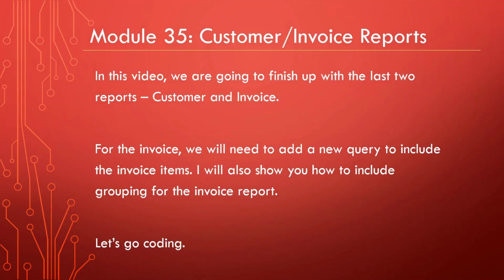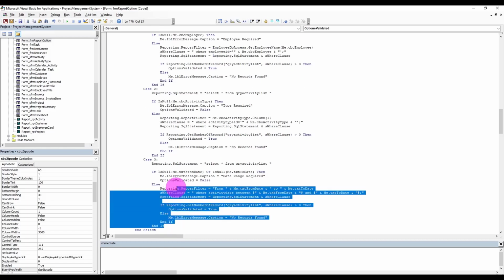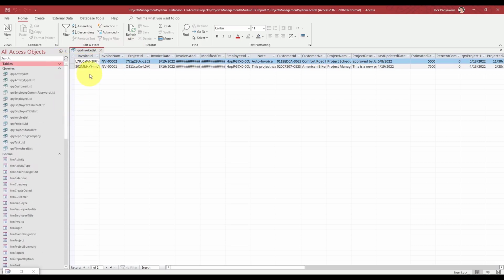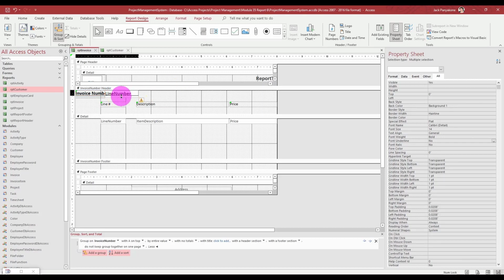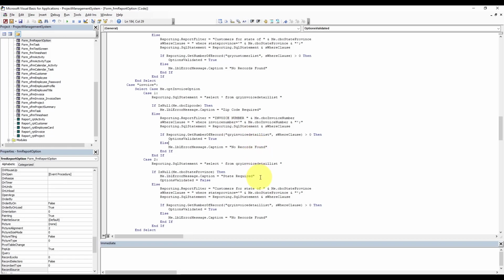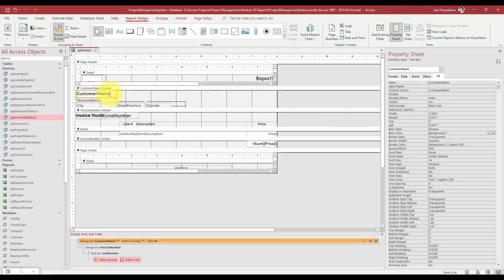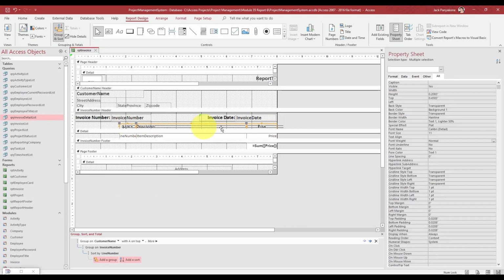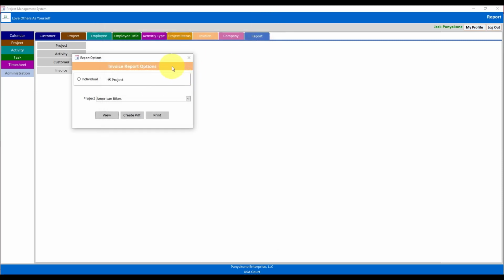Project Management - Customer and Invoice Reports [MODULE35]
In this Project Management - Customer and Invoice reports [MODULE35] video, we are going to finish up with the last two reports – Customer and Invoice.

For the invoice, we will need to add a new query to include the invoice items. I will also show you how to include grouping for the invoice report.